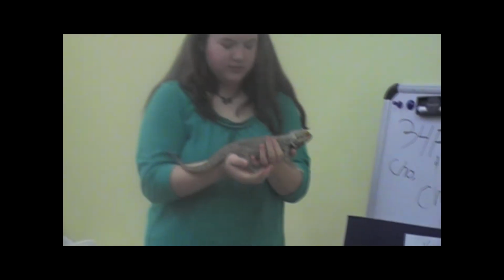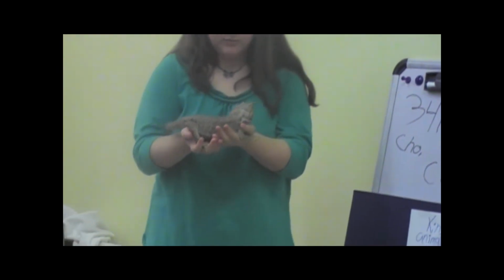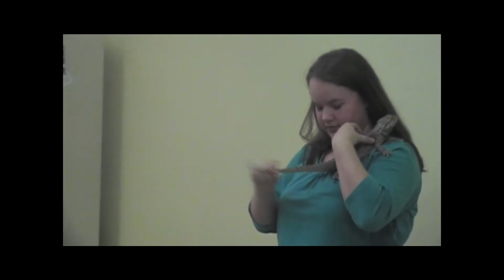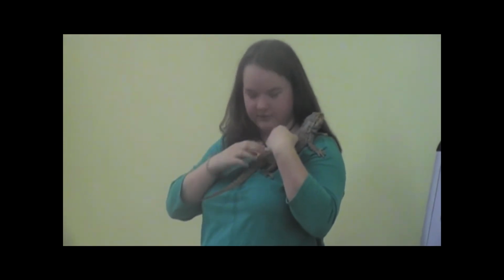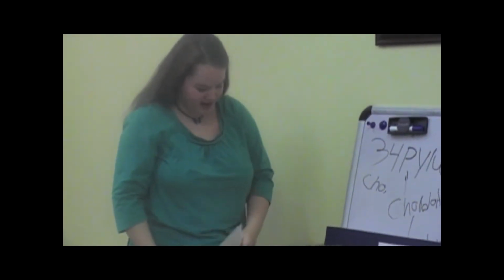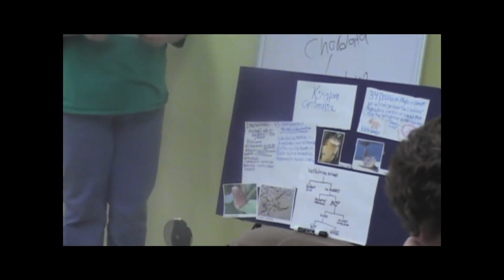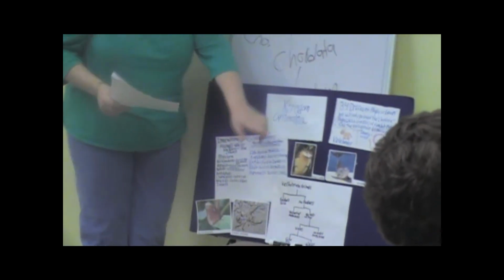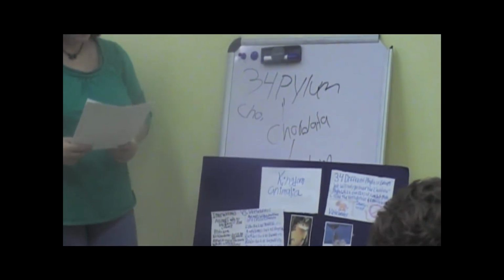Aubrey's Presentation on Animals ( Verterbrates / Inverterbrates ) Pt. 2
Here's Aubrey's Presentation on Animals.. Part 2. Enjoy.